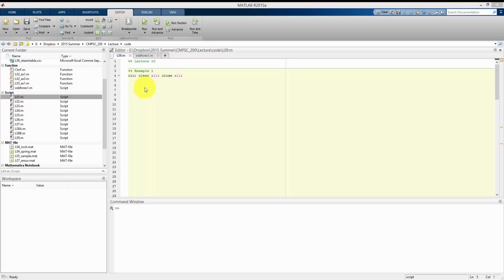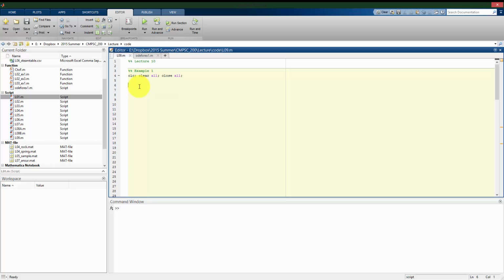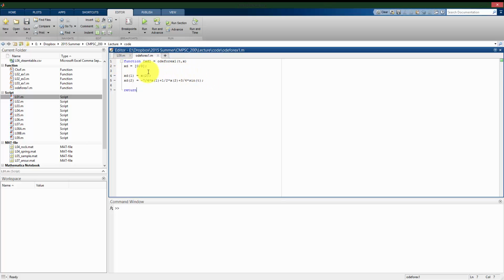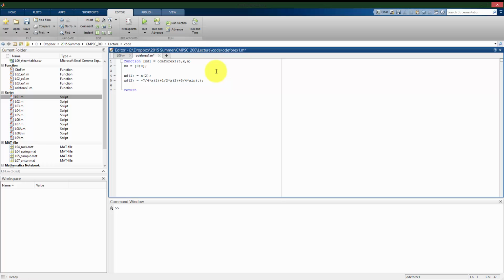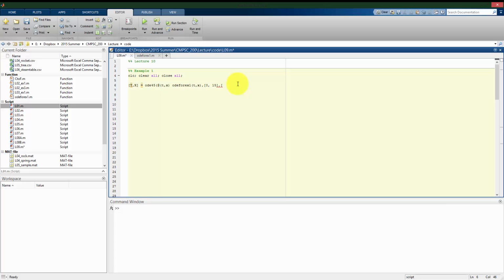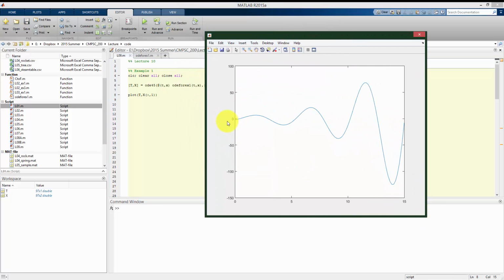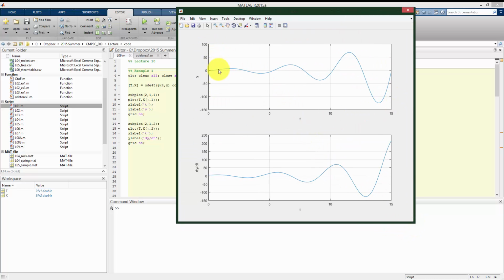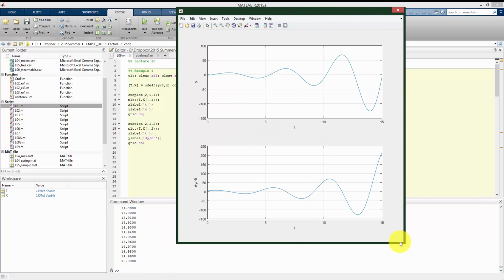CMPSC 200 10 G ODE45 Example I: solving our previous example using ODE45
ODE45 Example I: solving our previous example using ODE45